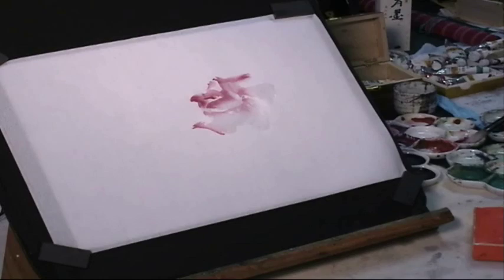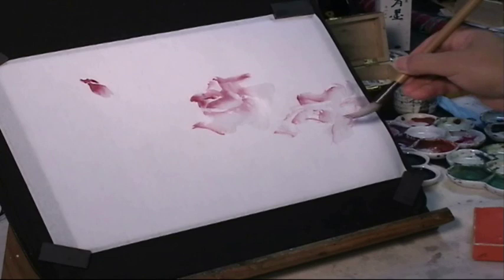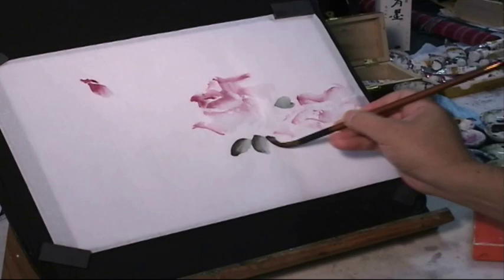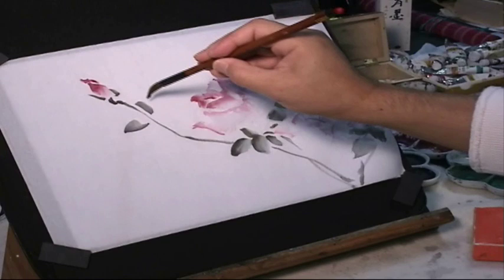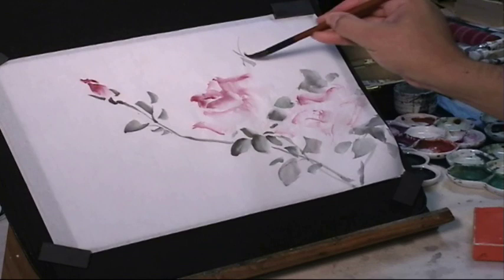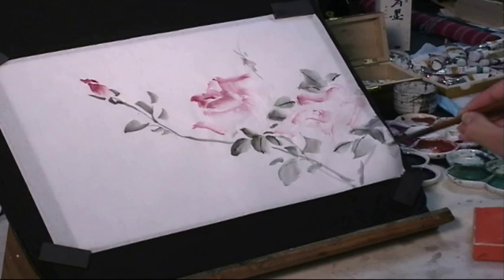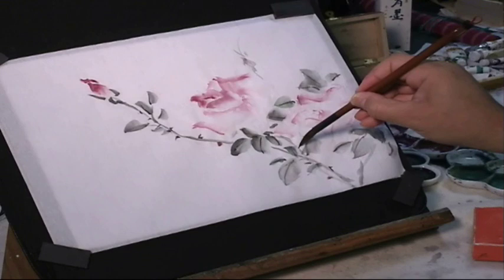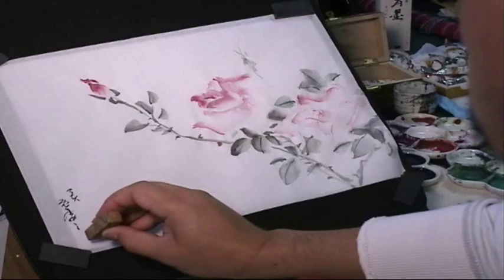Watercolor Tutorial: How to Wield a Chinese Brush to Paint Roses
This is a re-mix of one of our early Youtube videos recorded in 2007.  I have narrated it since the original sound track was missing as some of you have suggested. Meanwhile I cut "childish grass" part out at the end according to many of viwers comments, even though I could not erase it on the actual painting.:-)

Materials List

Brush: The Basic three. 1) goat-wolf combination brush for the flowers; 2)wolf hair for leaves and canes; 3) Small weasel brush for drawing the veins and write signature.
Paper: Japanese Rice Paper (9"x13")
Colors: Marie's Chinese Painting Colours:
Chinese White, Camine and Rouge for the flower and Gamboge +Indigo and Ink for the Leaves and stems.
Padding: Synthetic Felt

Thanks for all of you who left feedbacks!

Henry